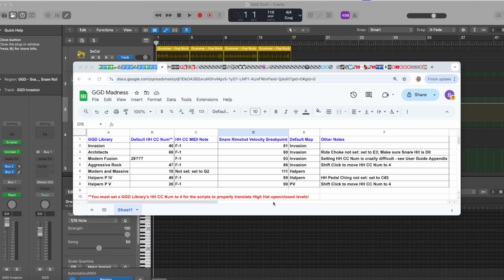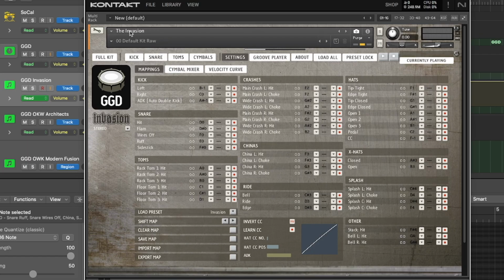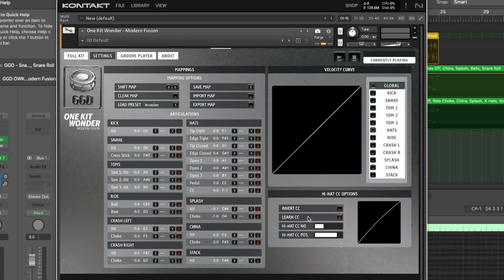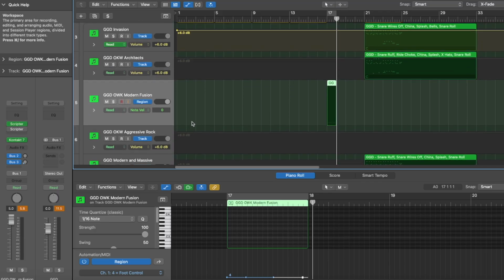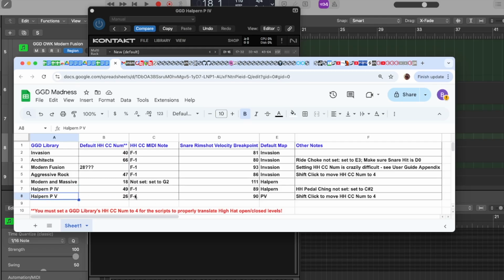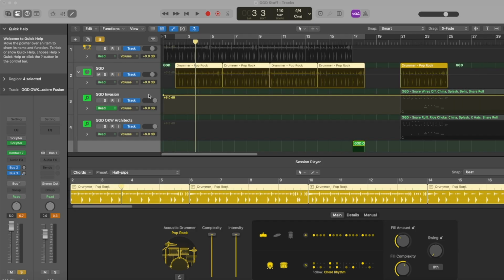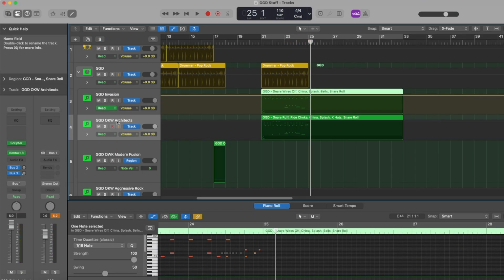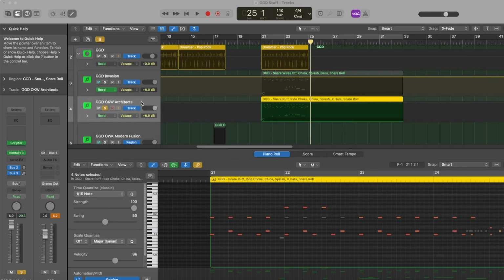Logic To Get Good Drums - Required Steps To Prevent Insanity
🥁🪘 🥁🪘 In this video I show you how required steps needed to ensure my *Logic Drums To Anything* MIDI Script works properly with *Get Good Drums Libraries*.

My *Logic Drums To Anything* download  - which is the *most advanced drum mapping system in existence* - comes with included scripts for *Addictive Drums 2, Superior Drummer 3, EZDrummer 3, Steven Slate Drums 5, Get Good Drums Invasion, Get Good Drums One Kit Wonder Architects/Modern Fusion/Aggressive Rock, Get Good Drums Modern and Massive, Get Good Drums Halpern P IV and PV, BFD3, MixWave, Native Instruments Studio Drummer, Native Instruments Abbey Rd 60s & Vintage, DrumMicA, IK MODO Drum, Roland TD17, Battery 4, Ultrabeat* as well as an extensive user guide are here:

I show everything in super detail and in the end you will see that the process is actually quite easy, and because my drum mapping script is a general drum mapping language *it can be adapted to any imaginable drum library, drum sampler/synth*.

Important drum mapping features:

🥁 🥁 Deals with variety of drum or percussion library functionality, including use of CC data, Cymbal choking, generating Snare flams/ruffs/rolls even if target library has no flam/ruff/roll articulations.

🥁 🥁 Handles mapping of Logic High Hat grooves, so that High Hats from DKD or Drummer play back in a third party library.  Also can map high hat open closed levels from any other source to any target library.

🥁 🥁 Can perform automatic High Hat pedal closed/chick and splash detection based on raw CC data

🥁 🥁 Functions as a general articulation switcher

🥁 🥁 Can perform translation of source library CC and Aftertouch data to target library.

🥁 🥁 Enables unified approach to drums editing

🥁 🥁 Can map several input notes to same target note

🥁 🥁 Can map a Logic note to several target library notes randomly

🥁 🥁 Supports velocity-based articulation switching

🥁 🥁 Can assign Articulation IDs (AIDs) automatically

🥁 🥁 Preserves original note lengths

🥁 🥁 Extensively validates user input data

🥁 🥁 Script data structures enable lots of customization

00:00 - Introduction
01:12 - Get Good Drums (GGD)  Invasion
01:55 - Saving as new instrument file to preserve all needed changes
02:21 - GGD One Kit Wonder - Architects
03:03 - GGD One Kit Wonder - Modern Fusion
03:26 - Changing HH CC Num in Modern Fusion - Oddly Difficult
05:16 - GGD One Kit Wonder - Aggressive Rock
06:01 - GGD Modern and Massive
06:44 - GGD Halpern P IV
07:08 - GGD Halpern P V
07:47 - With a GGD Library Set, Scripts Will Work
09:06 - Taking advantage of additional script functionality to get the most out of your drum part
12:13 - Summary